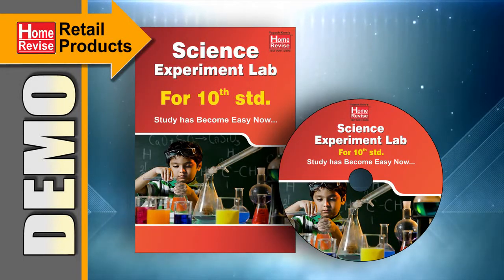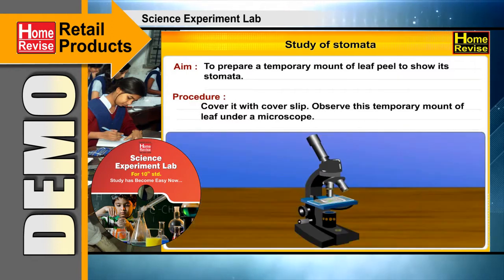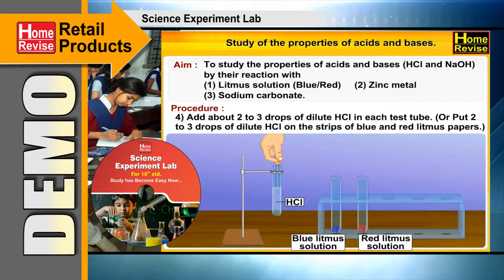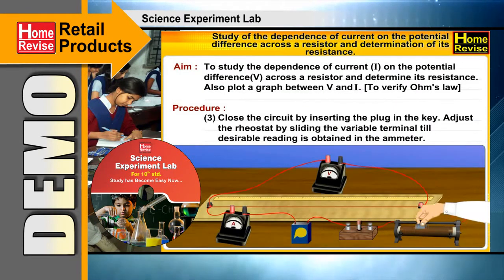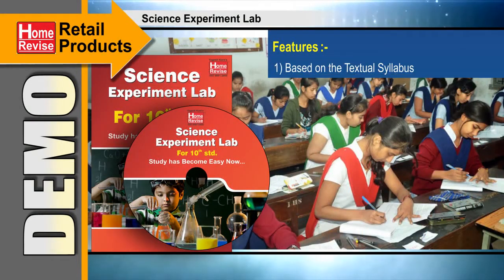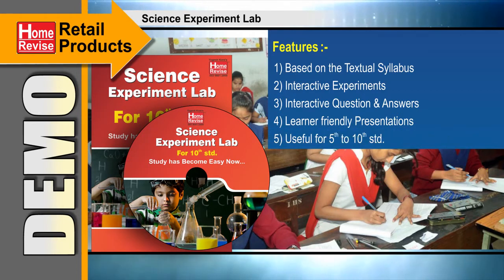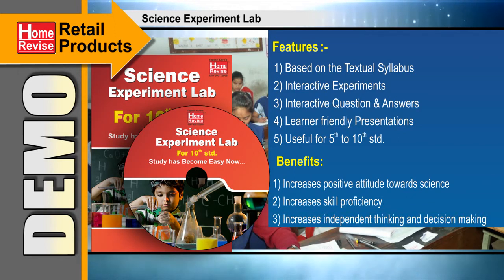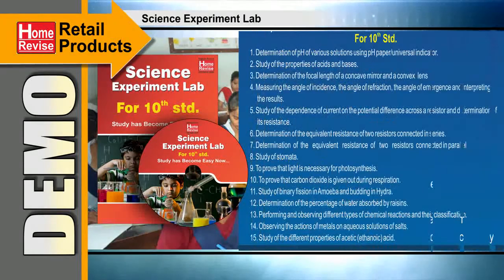Home Revise - Science Experiment Lab (For 10th std.)